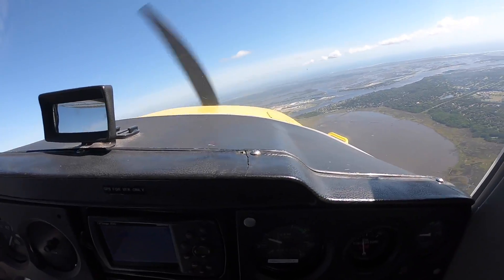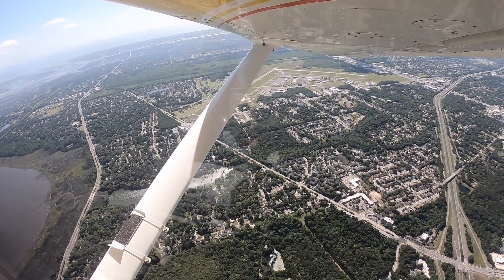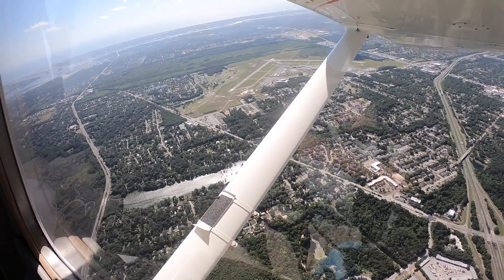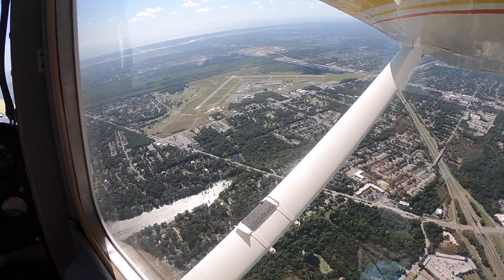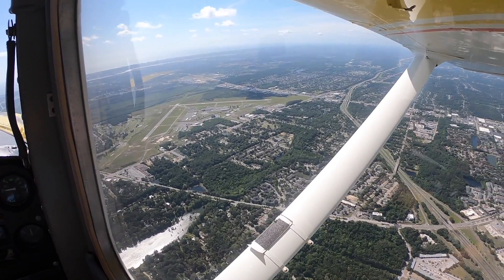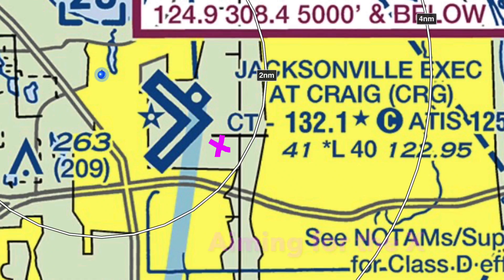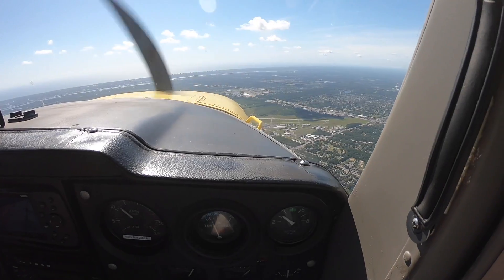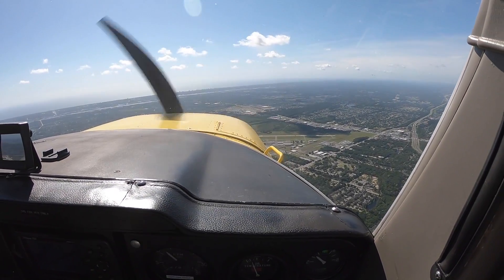Simulated Engine Failure In Flight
Dana Holladay demonstrates his technique for setting up for an approach and landing following a simulated engine failure in flight.